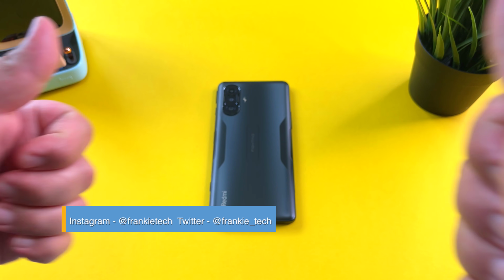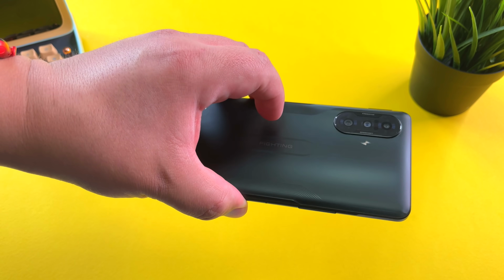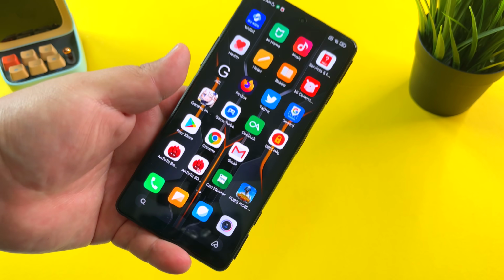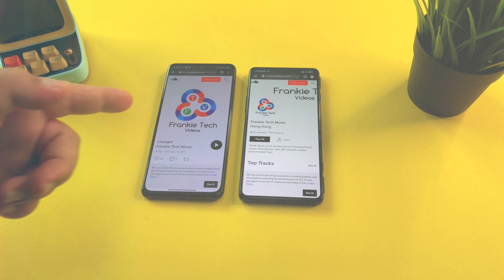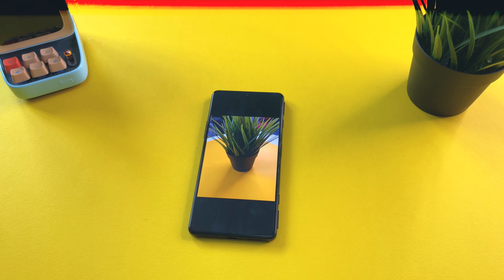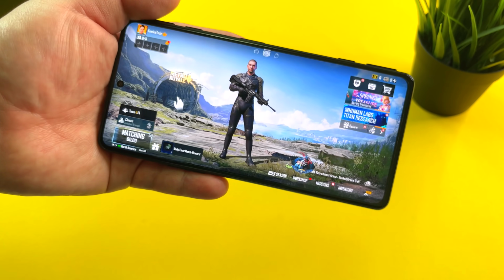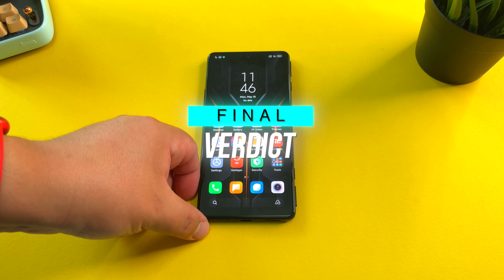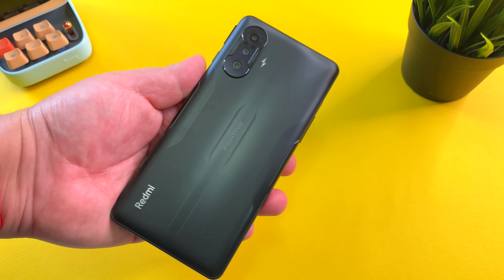Redmi K40 Game Enhanced Edition In-Depth Review BEEN THERE, DONE THAT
Here's my IN-DEPTH review of the Redmi K40 Game Enhanced Edition, Redmi's first gaming phone that offers a lot of great features and is a performance champ! But is there something about this release that brings up a BIGGER issue I'm having so far with Redmi's overall strategy in 2021?